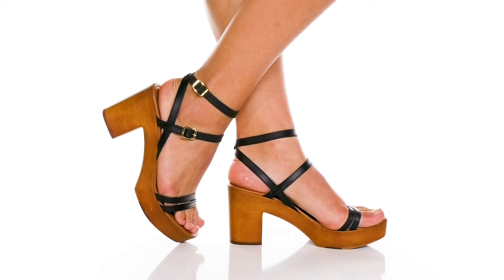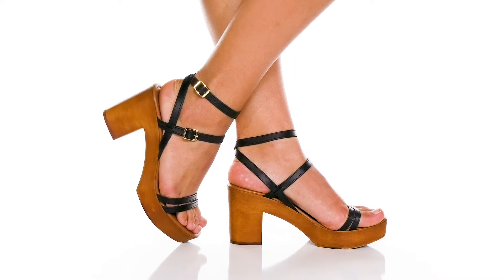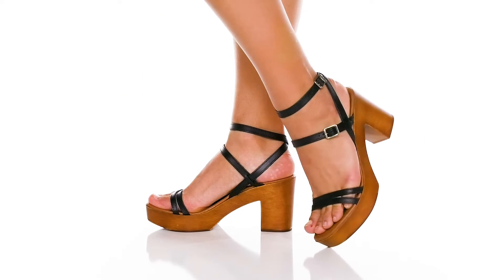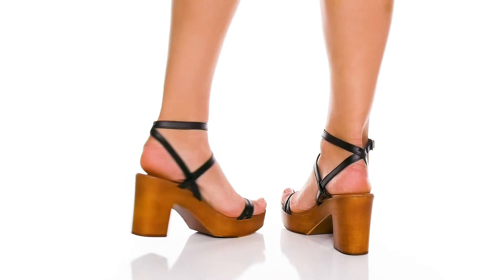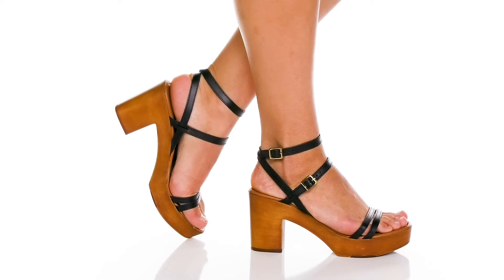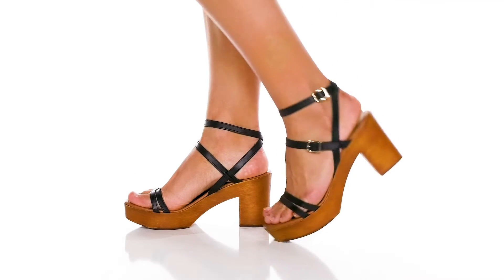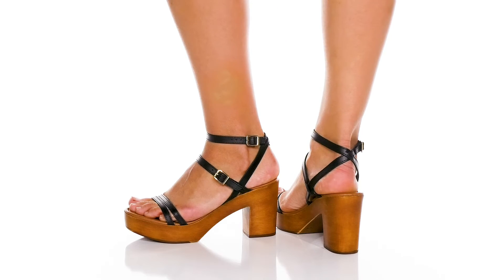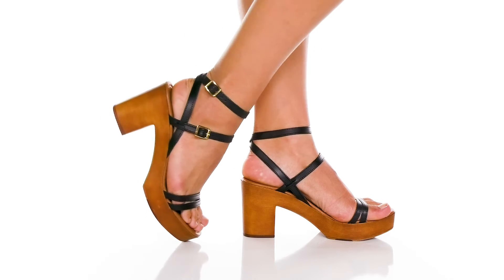Seychelles Double Dip SKU: 9490953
The Seychelles&#174; Double Dip heeled sandals  are built on a super lightweight wood-finish construction with a fully padded insole for all day comfort.
2 adjustable buckle closures.
Padded footbed.
Square toe.
Leather upper, lining and insole.
Man-made outsole.
Made in Italy.